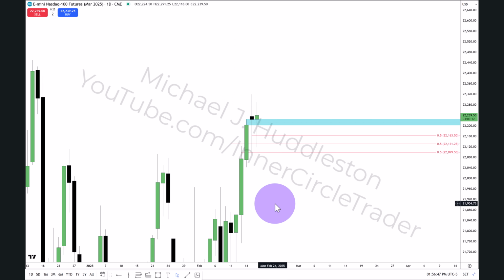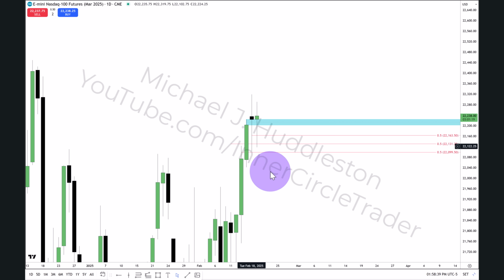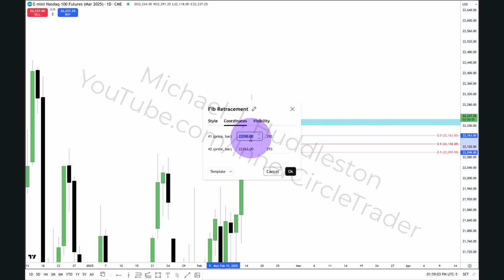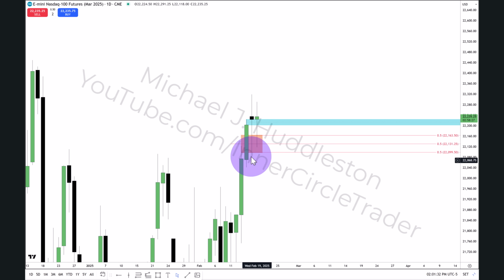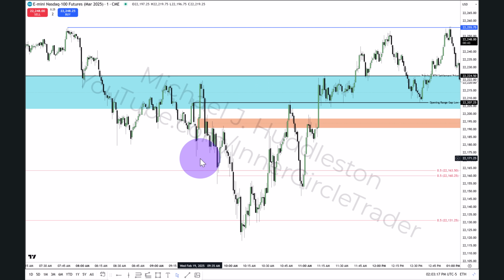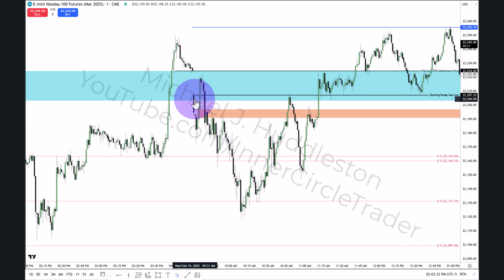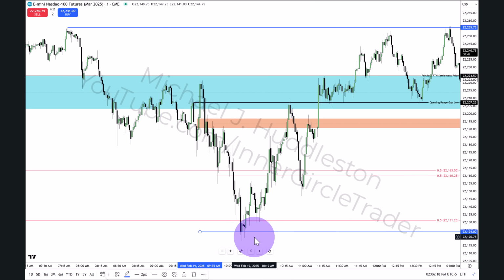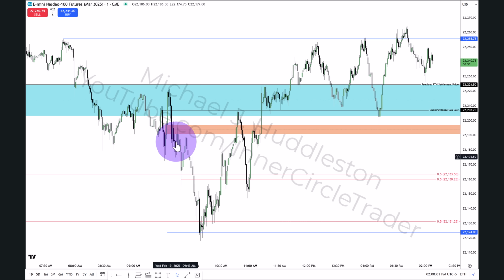2025 Lecture Series - Telegram Commentary Review 02/19/2025